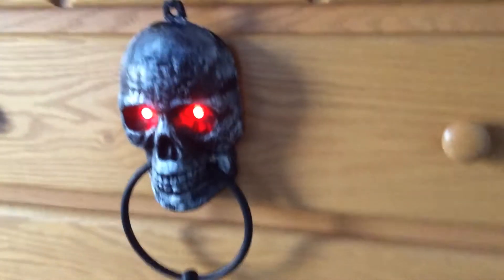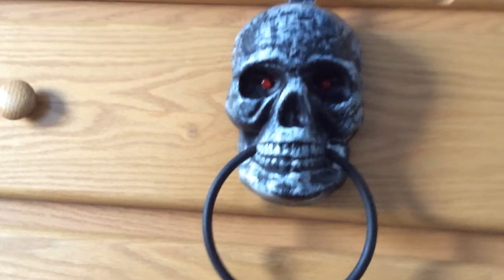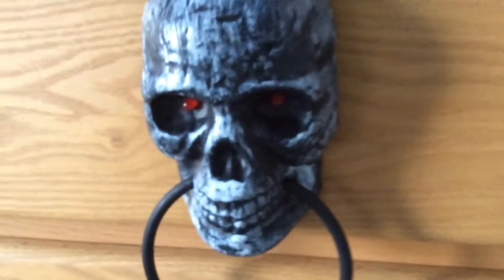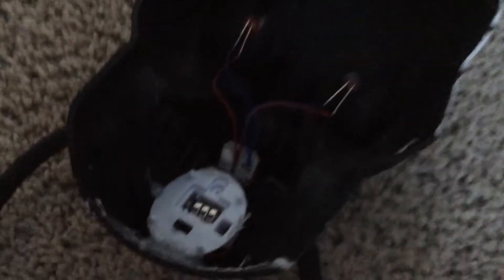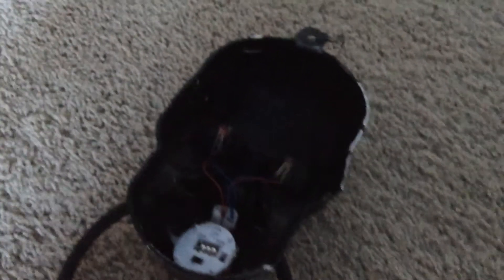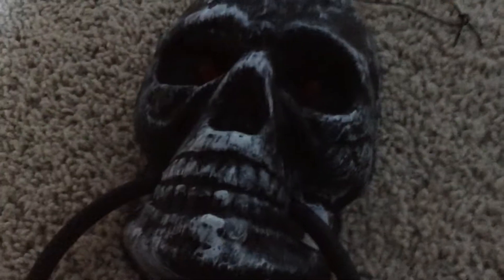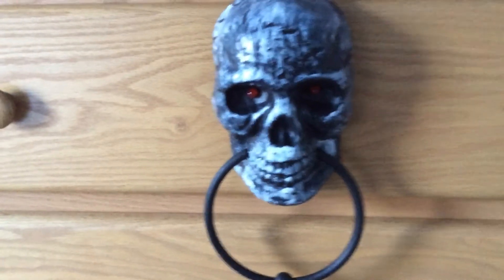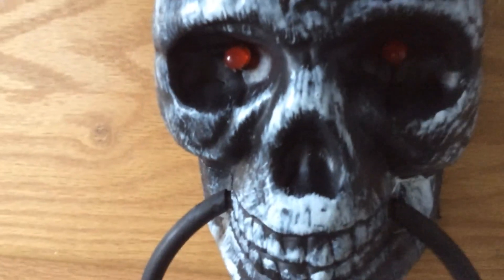Custom Dollar Tree LED Skull Door Knocker!!!